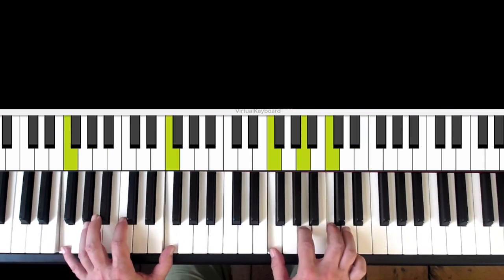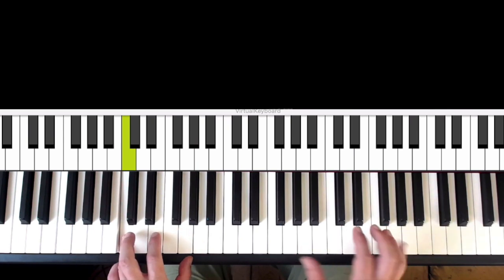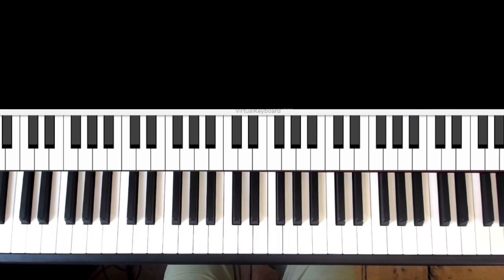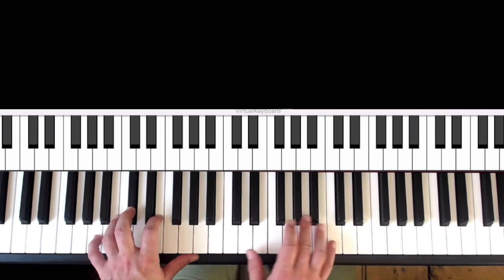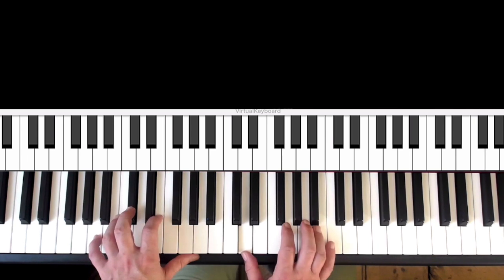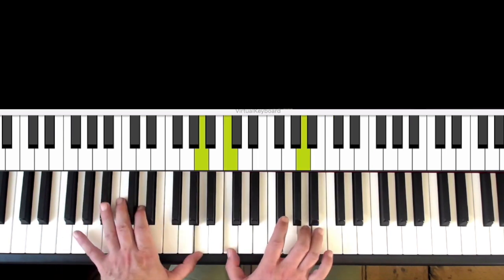Piano Man piano tutorial, Billy Joel